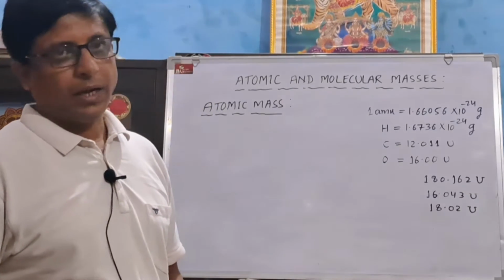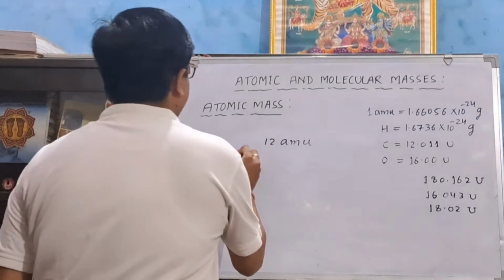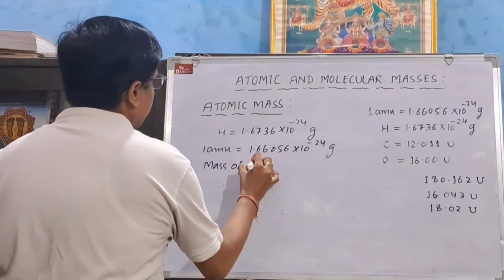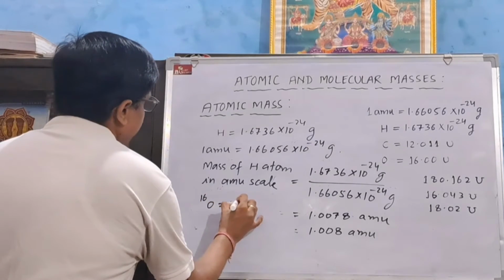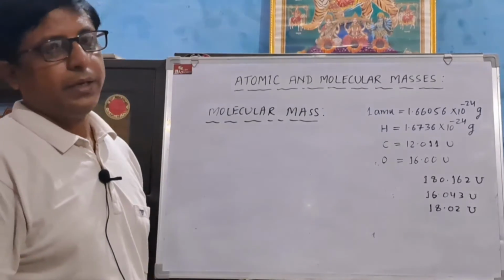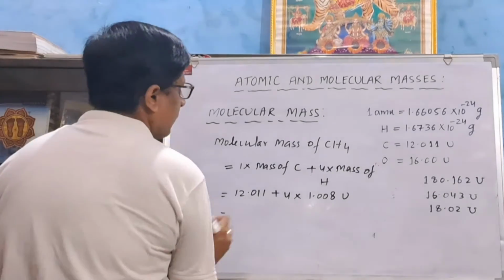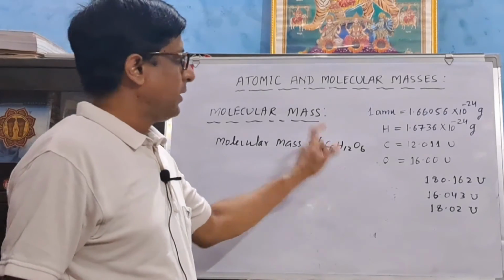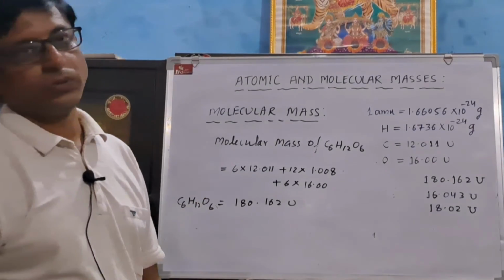SOME BASIC CONCEPTS OF CHEMISTRY I Atomic & Molecular Masses l Class11th+NEET+IIT-JEE l Dr.N.Chaubey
About this video :
SOME BASIC CONCEPTS OF CHEMISTRY I Atomic and Molecular Masses l Atomic Mass Unit l Class 11th + NEET+IIT-JEE Preparation l Dr.N.Chaubey l Expert Chemistry l

Dr.N.Chaubey.